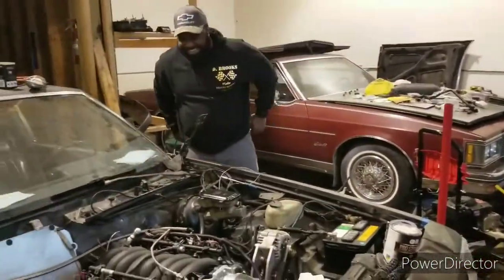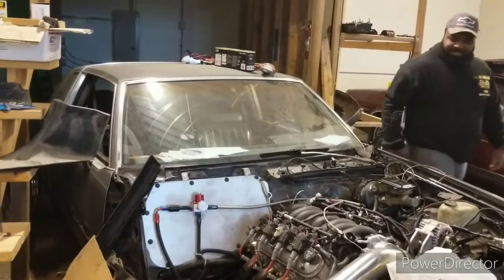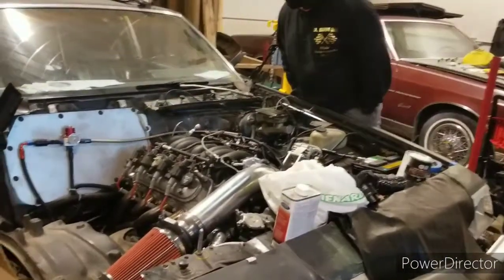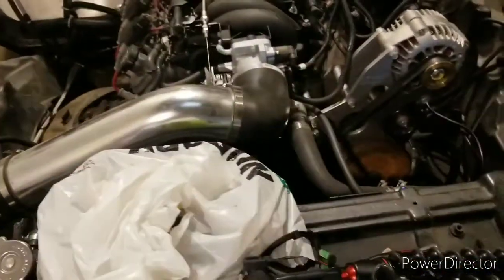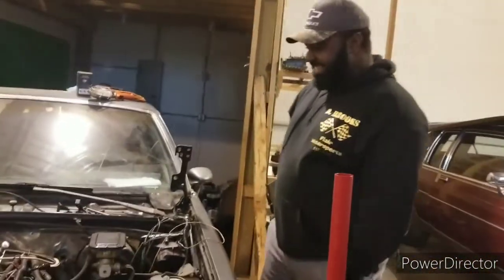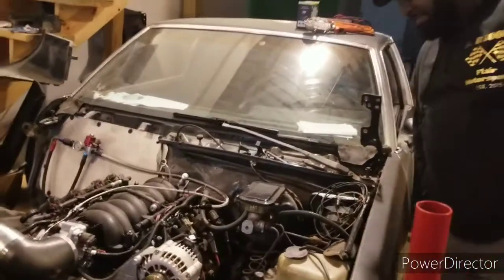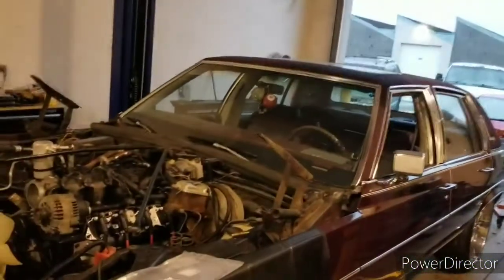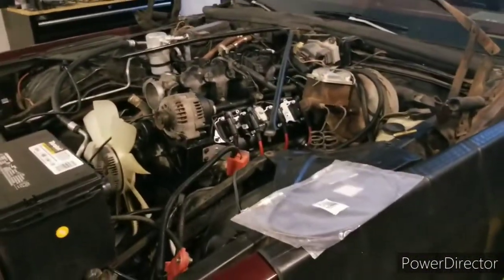Kicking it With @DBrooks Flair Motorsports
Caddy swap talk...G body swap talk..
kicking it..whistlegang lsswap #5.3swap